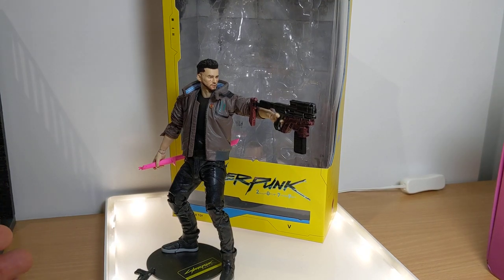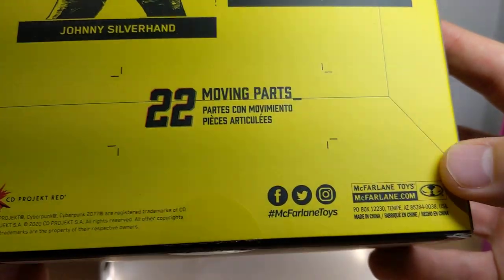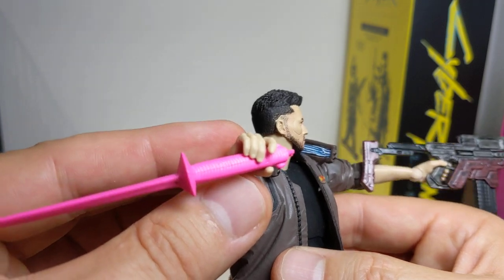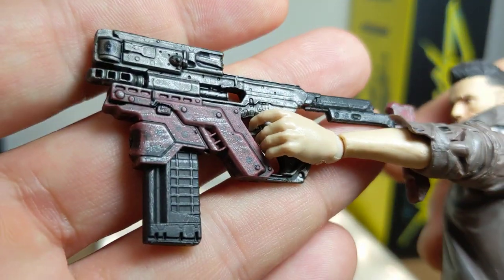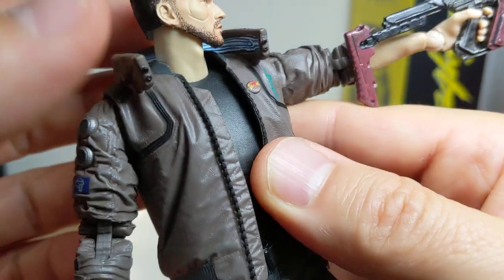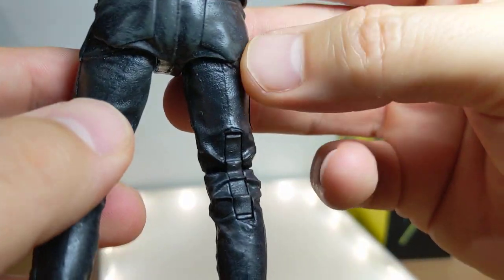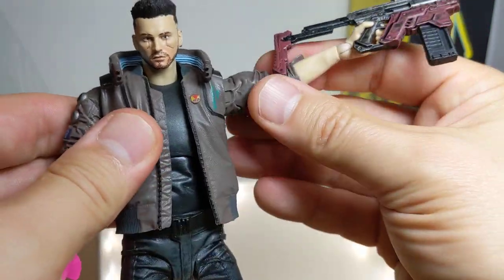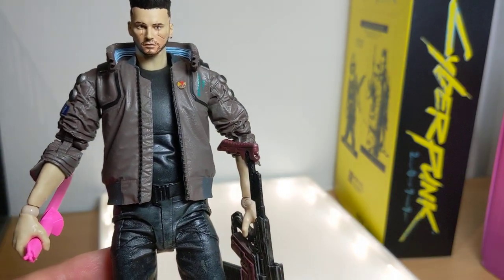McFarlane Toys Cyberpunk 2077 V 7 Inch Action Figure Review | By FLYGUY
SOLD OUT?

Features:
Features V in his ‘Default’ Setting from the Cyberpunk 2077 Video Game
Designed with Ultra Articulation with 22 Moving Parts
7-Inch scale figure comes with a Base, Katana, Kang Tao-Dian SMG and Militech Saratoga Pistol